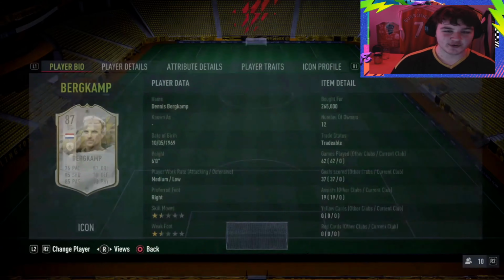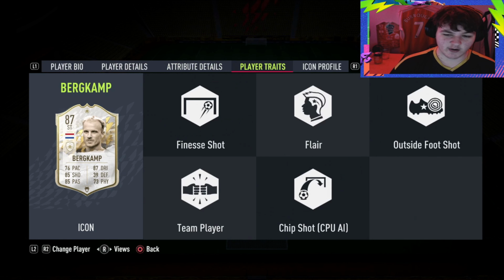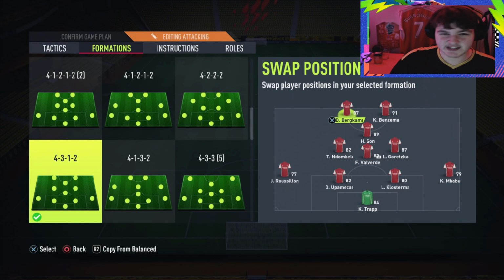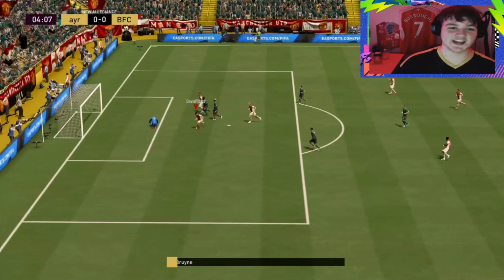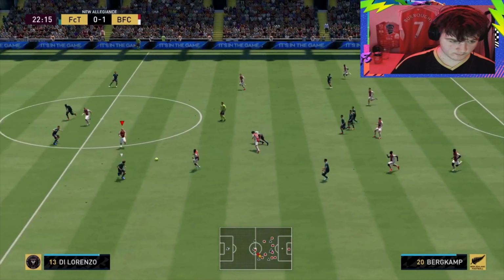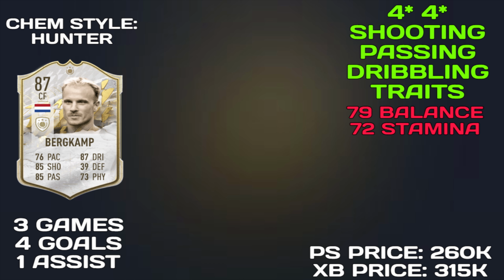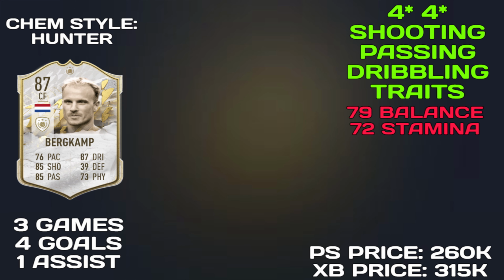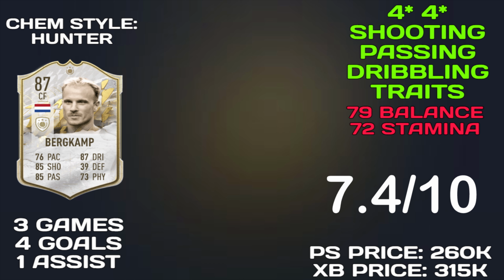INVINCIBLE! 🏆 87 ICON BERGKAMP PLAYER REVIEW! (87 RATED BASE ICON DENNIS BERGKAMP) - FIFA 22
Yes lads! Today we look at the NEW 87 Rated Icon (Base Icon) 87 Dennis Bergkamp! is he worth it? Find out in this FIFA 22 87 Bergkamp Player Review

Card design used on the thumbnail for the 87 Bergkamp card design

87 Bergkamp Player Review FIFA 22
FIFA 22 87 Icon Bergkamp Player Review
87 Base Icon Bergkamp Player Review
87 Base Icon Dennis Bergkamp  Review FIFA 22

87 ICON DENNIS BERGKAMP